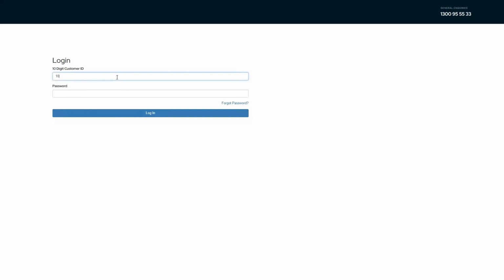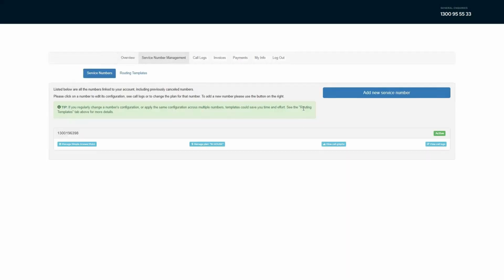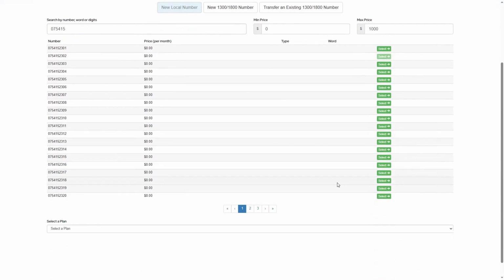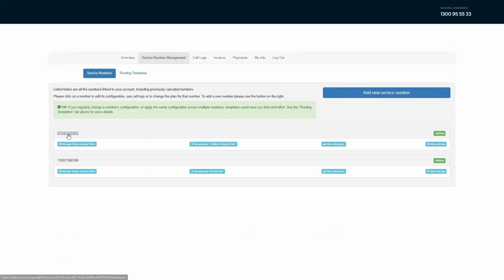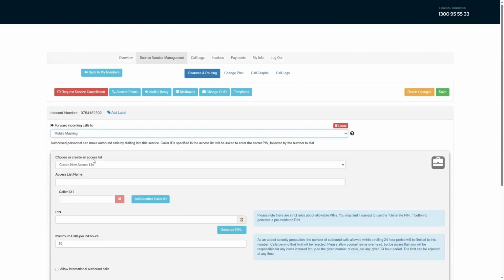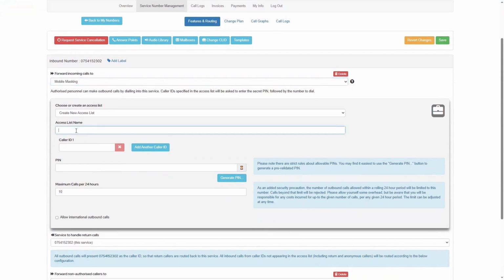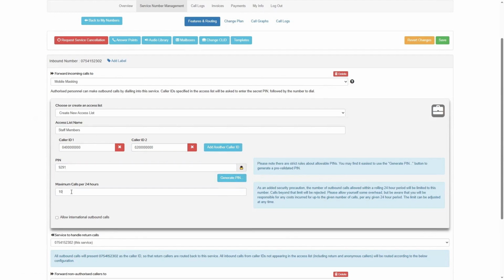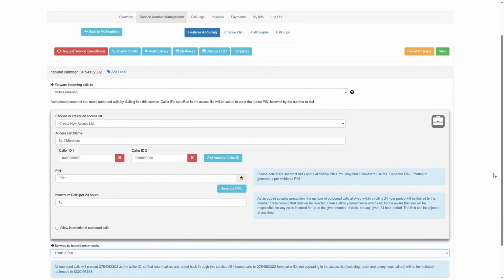Mobile Masking Tutorial with Voice Over | Teleca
Teleca is excited to announce a new product we have been working on for quite some time. We have receive a lot of requests from our small business customers for a solution to be able to call their customers without showing their mobile numbers. We have come up with ‘Mobile Masking’ product. This new product allows callers from a set of per-determined caller ID’s (eg: your staff members mobile numbers) to make an outbound call to a customers number, by dialing out using a specific number (eg: 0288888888).

In this tutorial, we walk you through the set up which includes a voice over explaining the process.